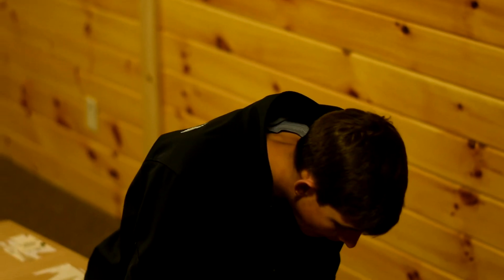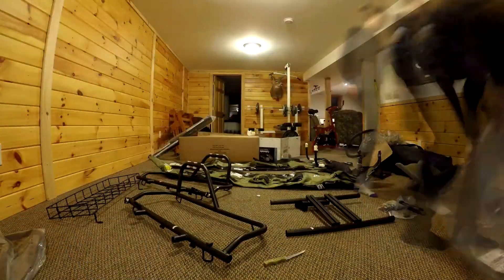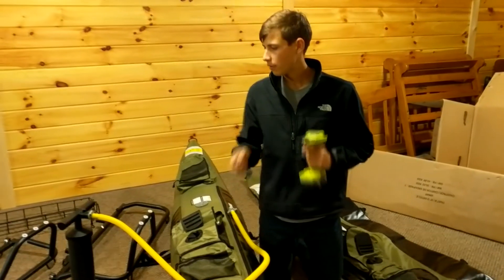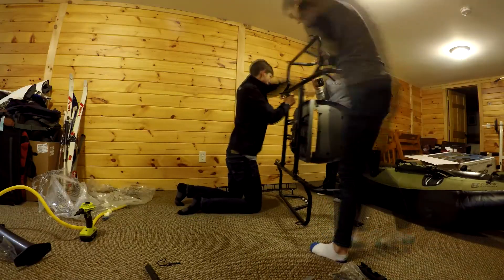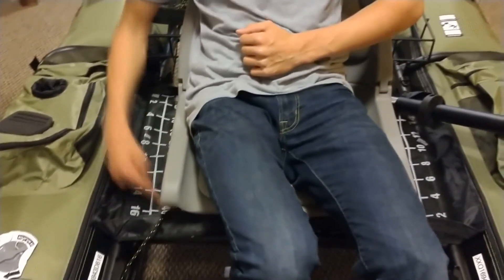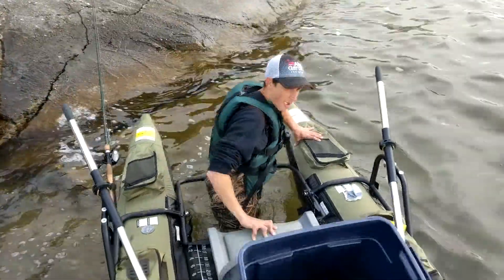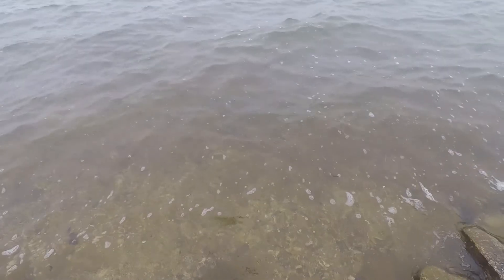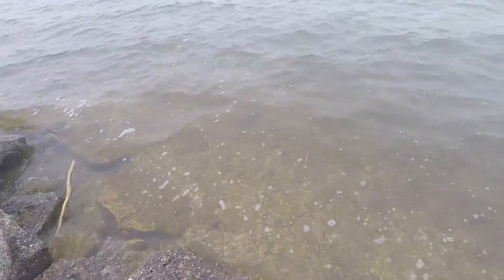The BEST Boat $300 Can Buy + MONSTER Smallmouth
If you have any suggestions for any videos let me know down in the comments section.

Also let me know what your personal best for smallmouth bass is down in the comments.

Steve